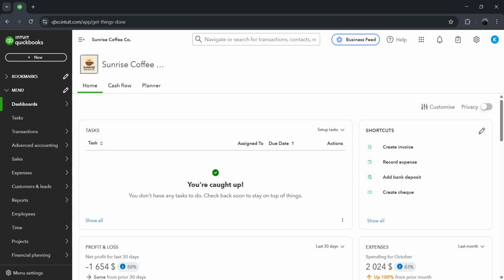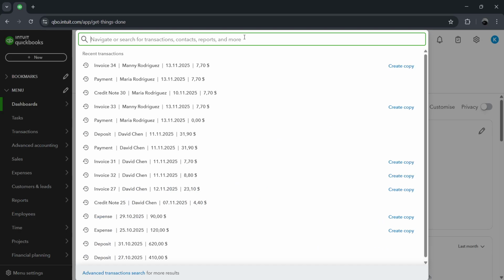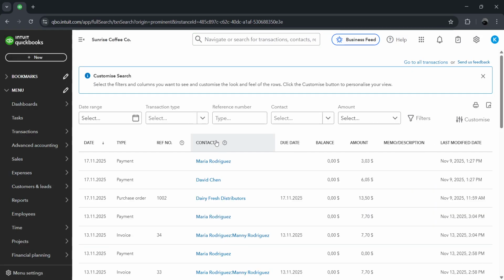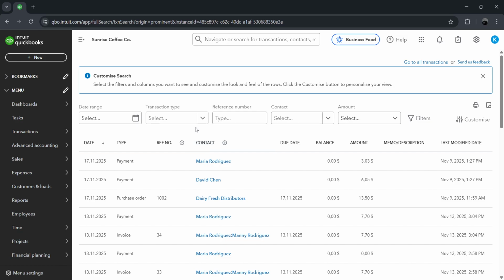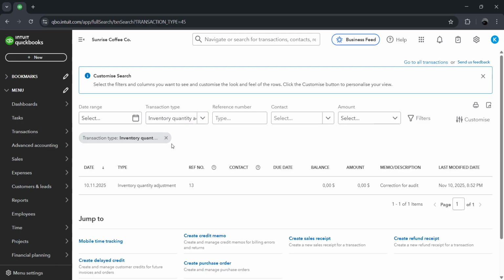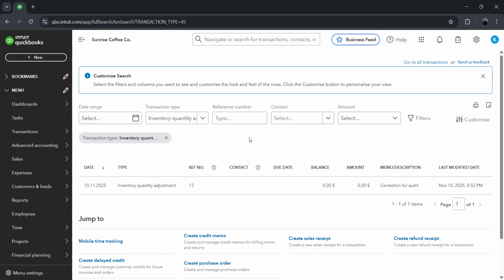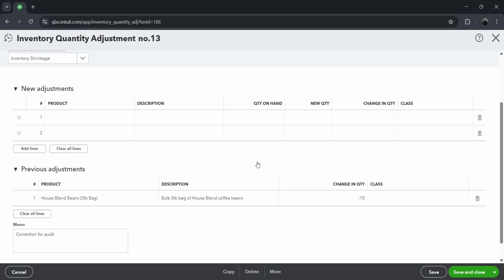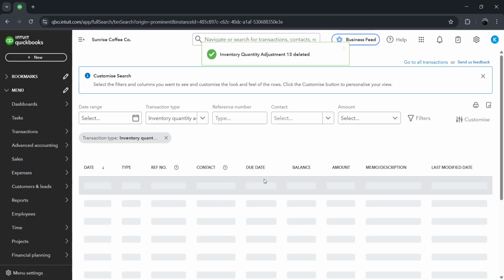How To Delete Inventory Adjustment In QuickBooks Desktop (Tutorial 2025)